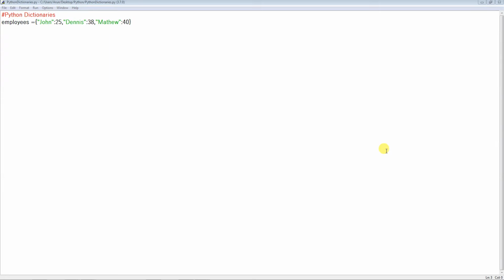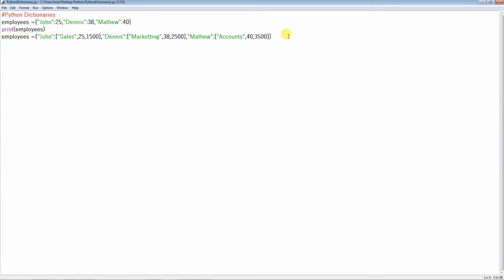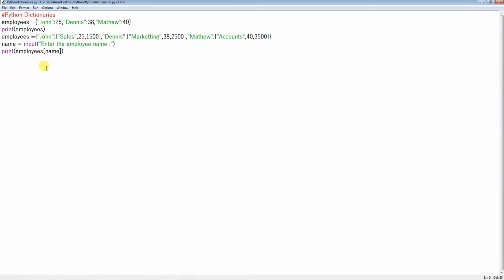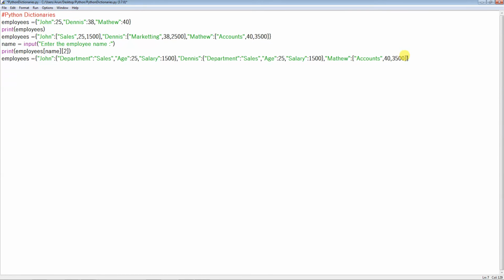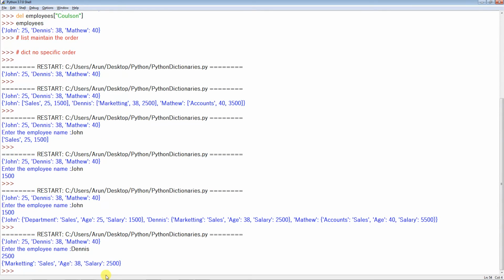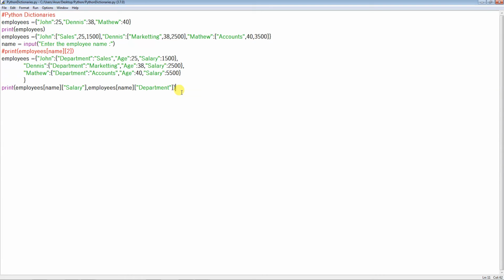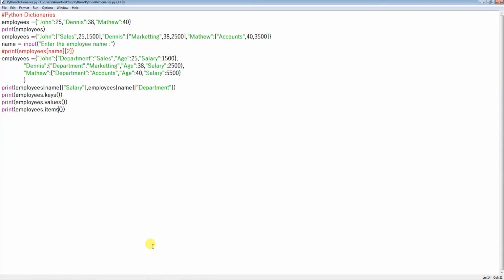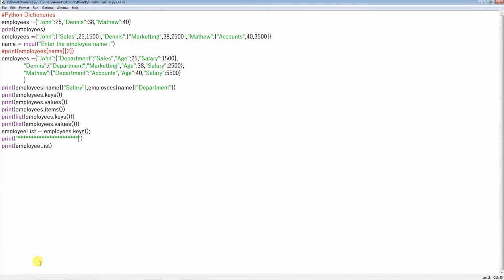Python Tutorial - Dictionaries part2